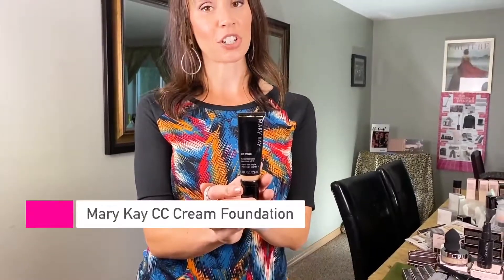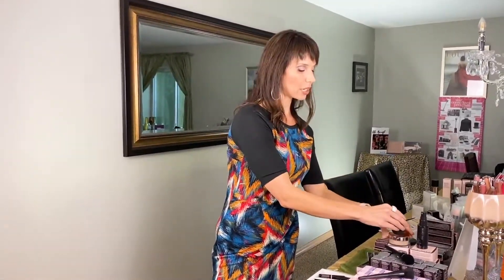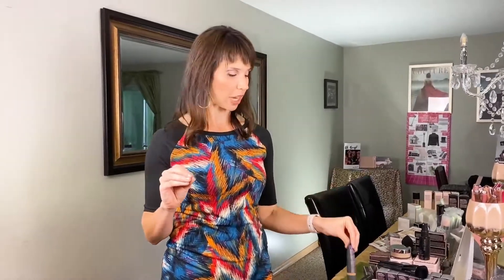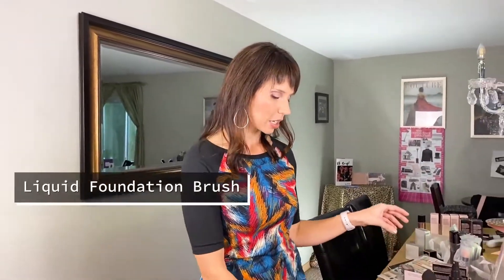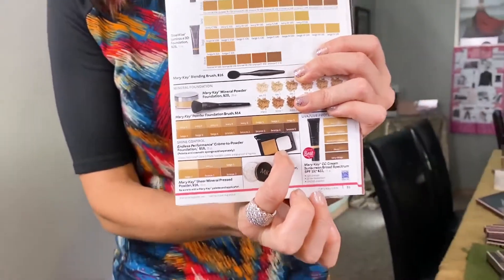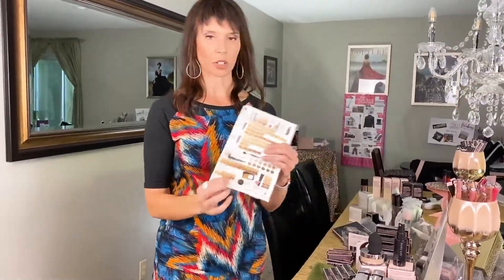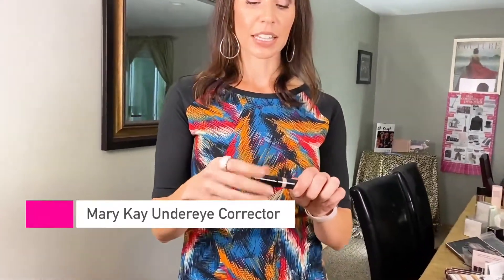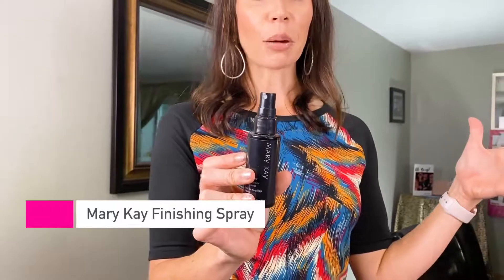Mary Kay Foundations